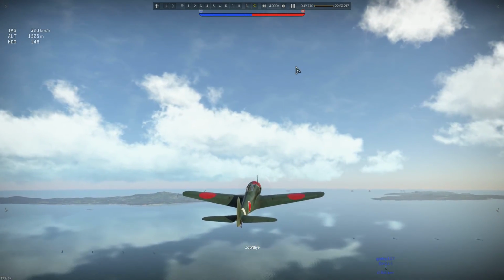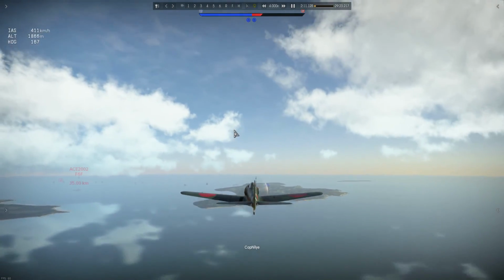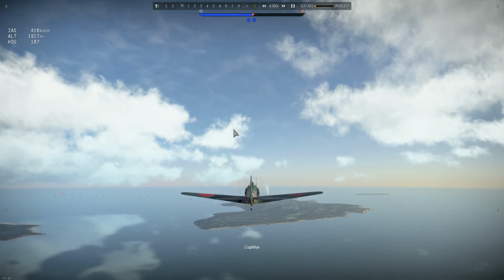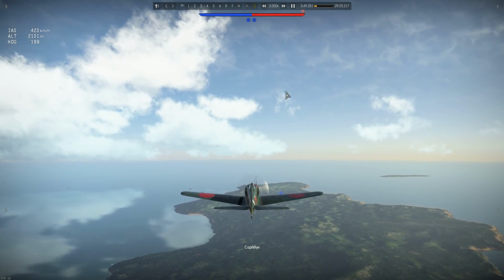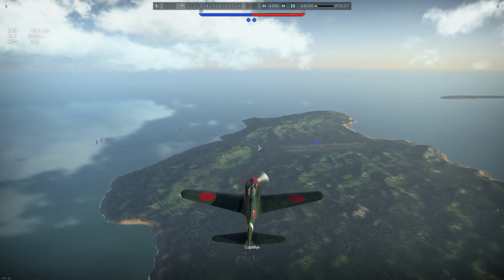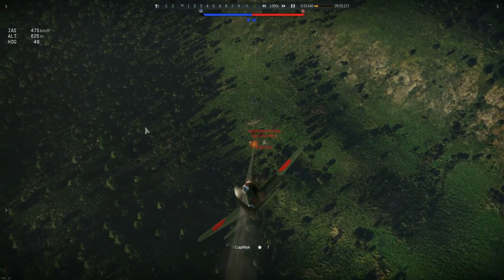Falcon: War Thunder Ki 43-III Gameplay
This is a realistic match in the third version of the Japanese Ki 43 Hayabusa (Peregrine Falcon).